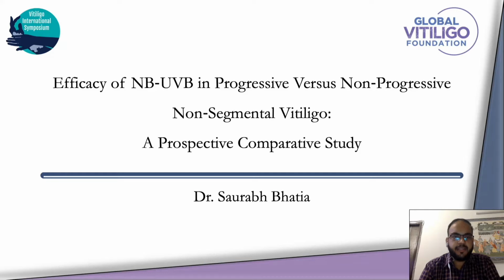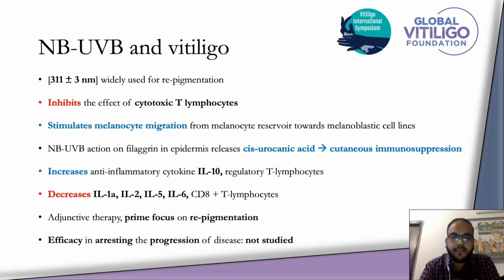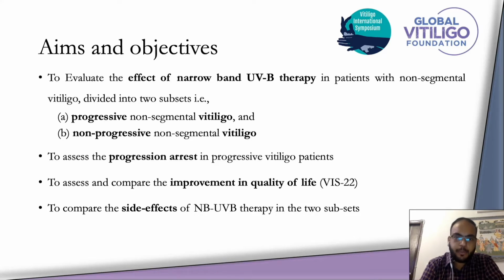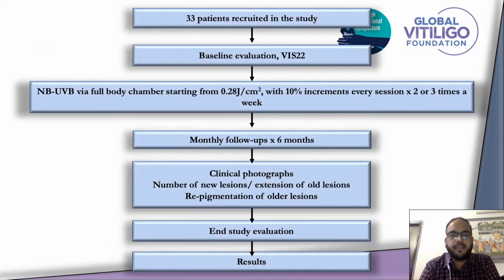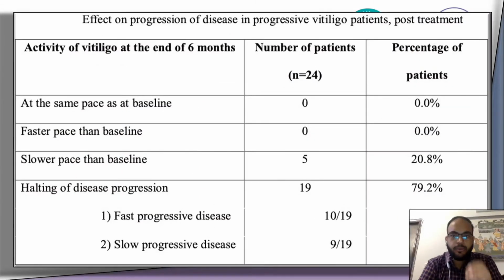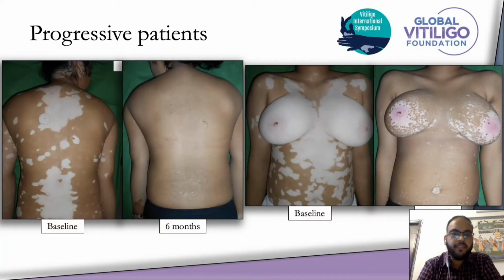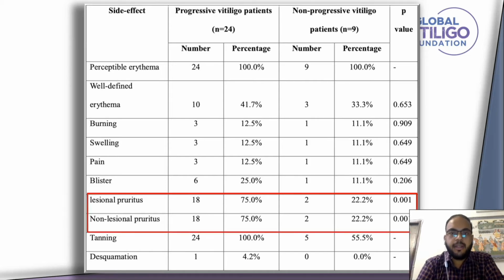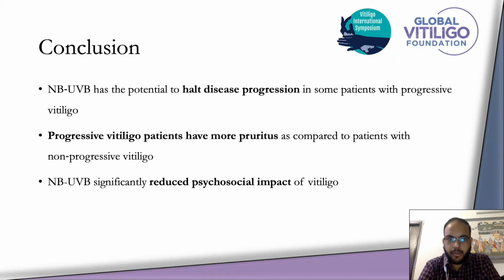VIS2021 Saurabh Bhatia, MD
2021 Vitiligo International Symposium
Oral Abstract Speaker
Title:
Efficacy of NB-UVB in Progressive Versus Non-progressive Non-segmental Vitiligo: A Prospective Comparative Study

Summary:
NB-UVB has potential to halt disease progression in some patients with progressive vitiligo; but is associated with more total NB-UVB fluence and time taken for fixing it. Progressive vitiligo patients have more pruritus as compared to patients with non-progressive vitiligo. NB-UVB phototherapy significantly improves psycho-social impact of vitiligo on patient's life.